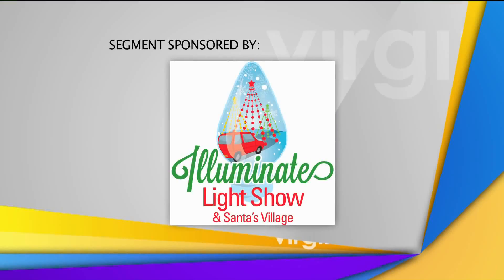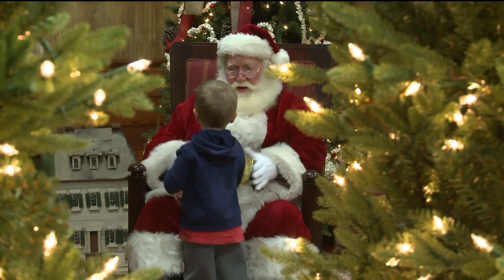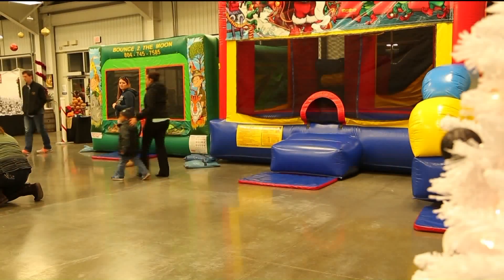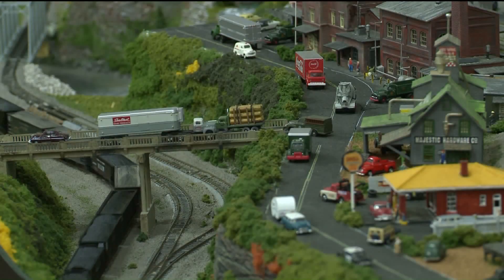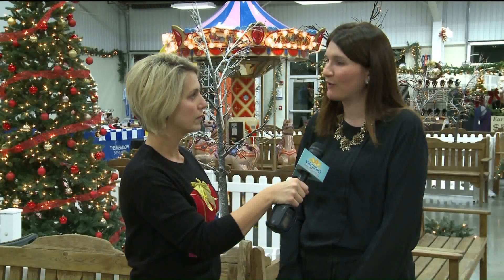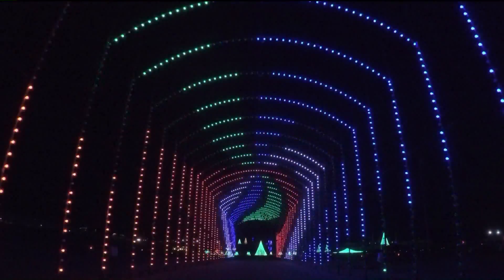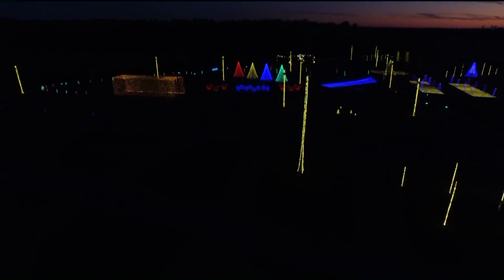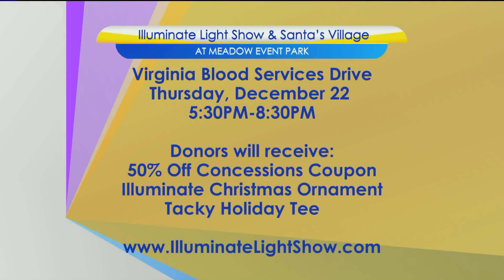Hurry over to the Illuminate Light Show